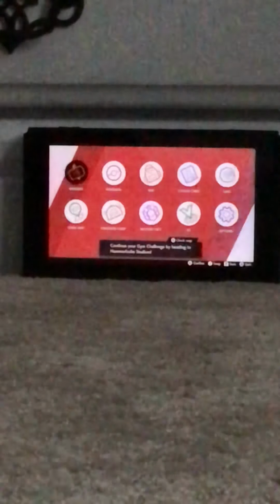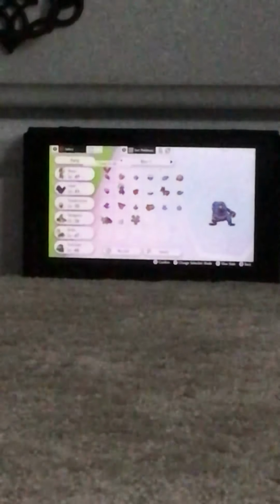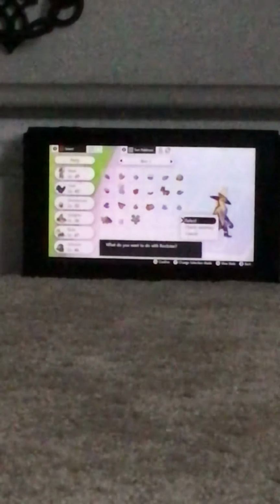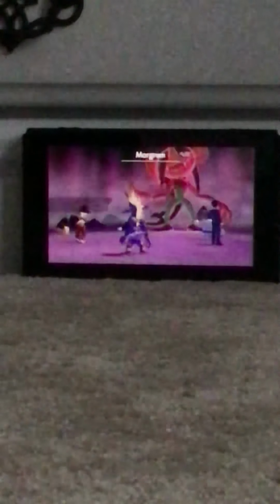Pandamonium evolved into Pangoro! Charlie plays Pokémon shield part 64!